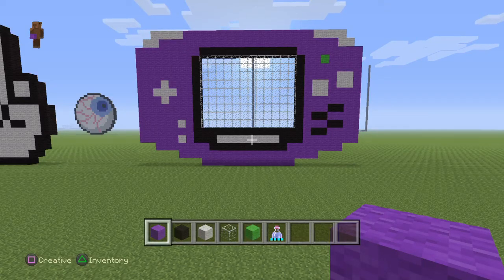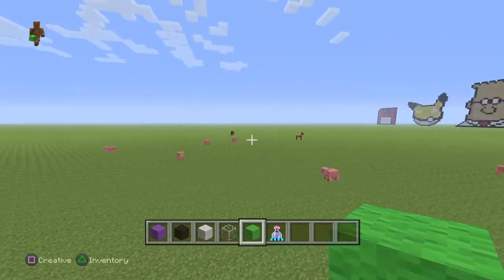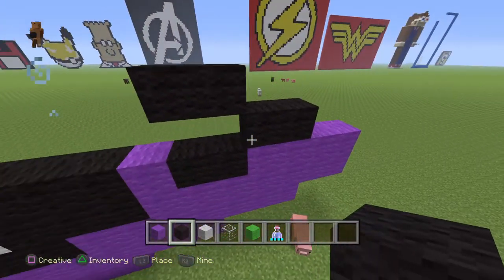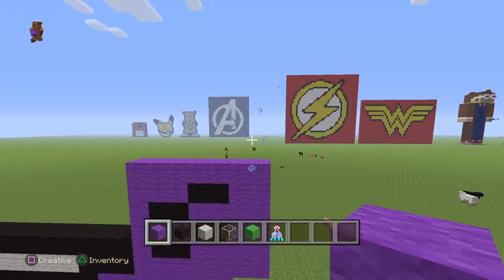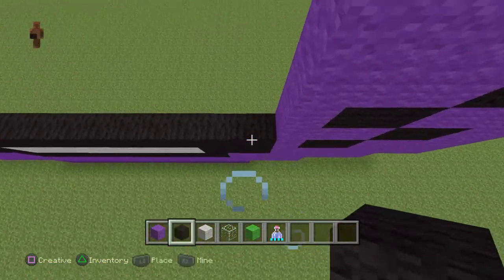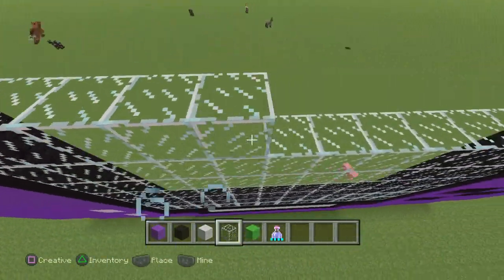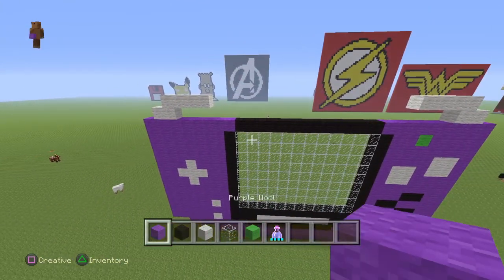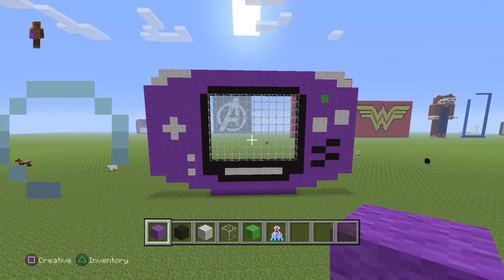Minecraft PS4 Pixel Art Tutorial - Gameboy Advanced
Minecraft PS4 Pixel Art Tutorial - Gameboy Advanced. Playing Minecraft and creating fast and simple pixel art tutorial on how to build a Gameboy Advanced. This pixel art is really fast and easy to complete. hope you enjoy.